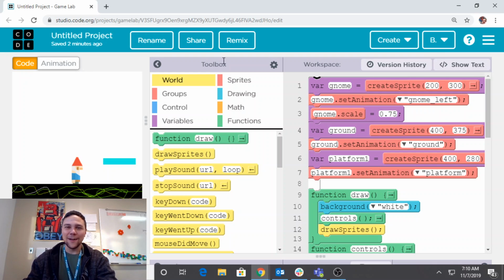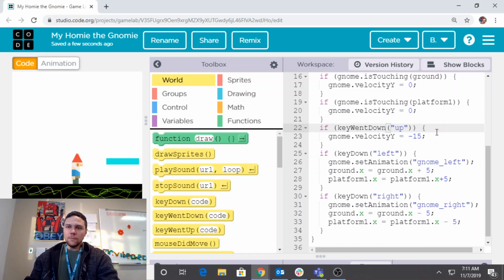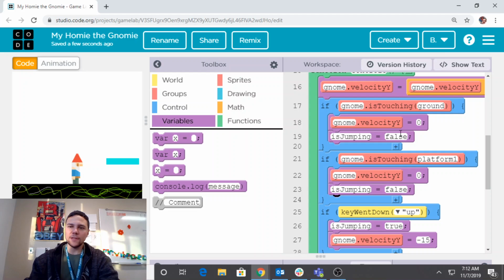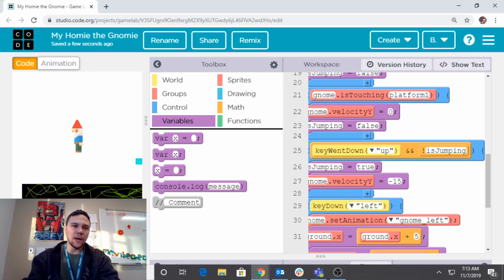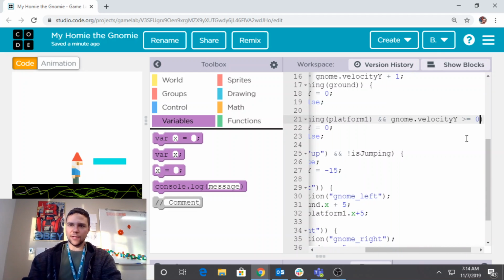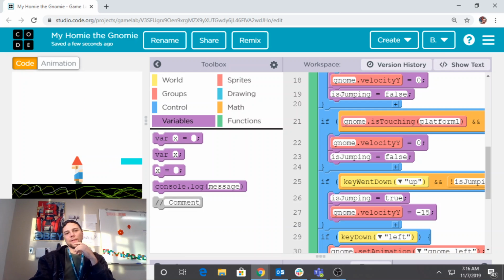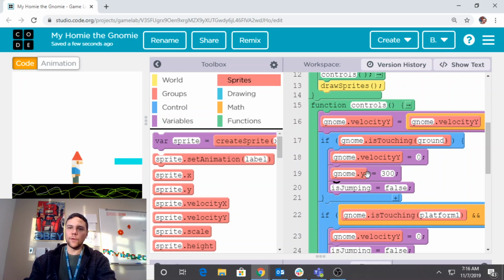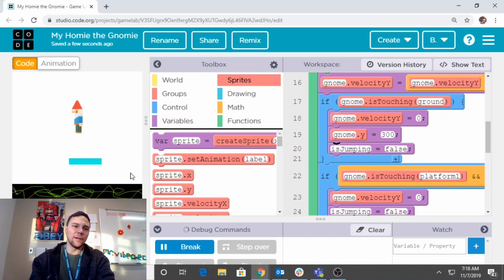Episode 20 - Fix Platforming on My Homie the Gnomie!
We fix up some bugs on the platforming of My Homie the Gnomie~